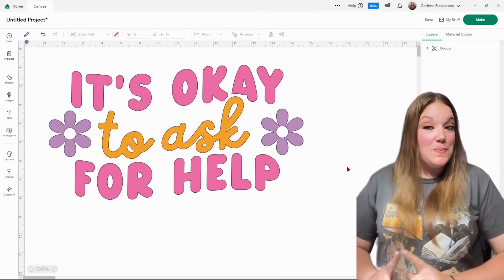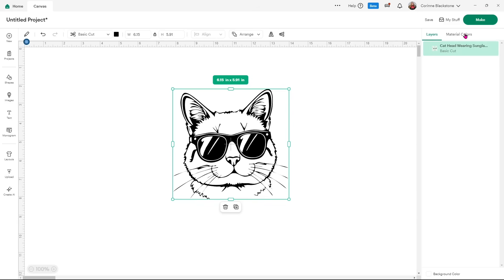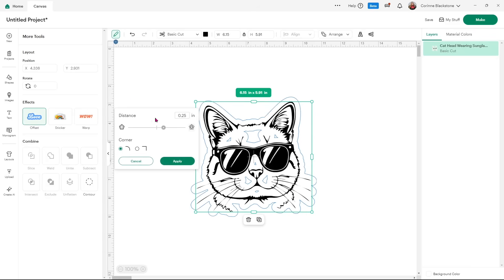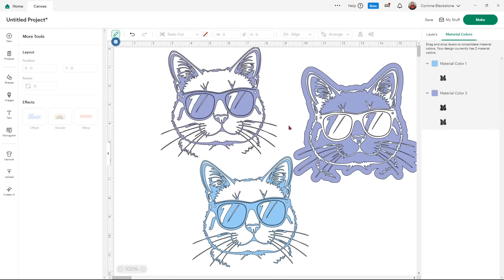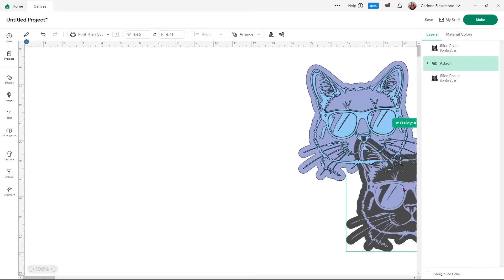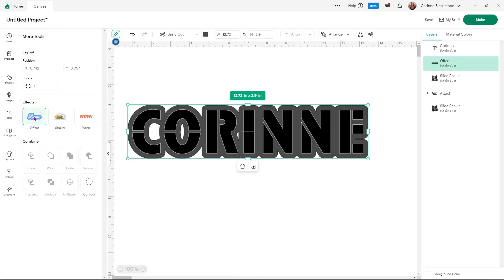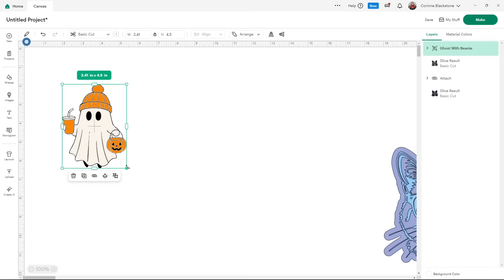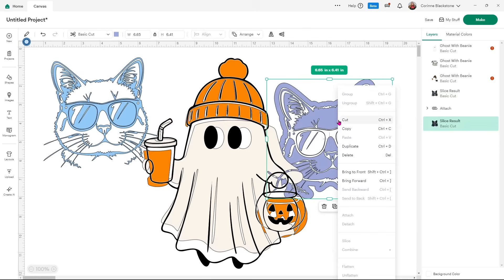Cricut Design Space Update 2025 | What Changed + Where to Find It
Cricut Design Space has a brand new update, and if you’re frustrated trying to find your favorite tools, you’re not alone. In this step-by-step walkthrough, I’ll show you exactly where everything has moved so you can get back to crafting without the confusion. This slow roll out has changed the layout, and many crafters are struggling to find features they use every day. I’ll take you around the tools in Design Space so you know exactly where to look after the update. Do you love the new setup, or are you as frustrated as I am?